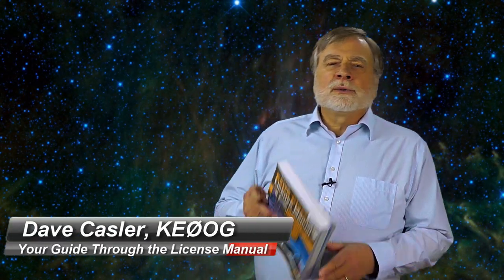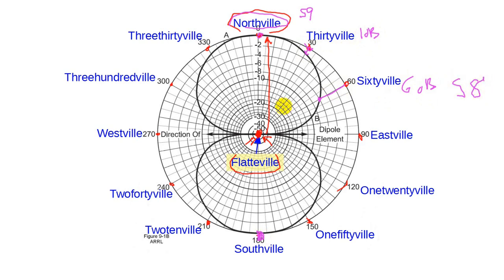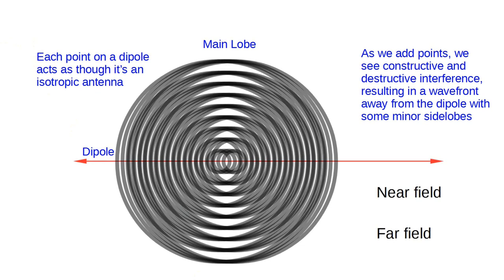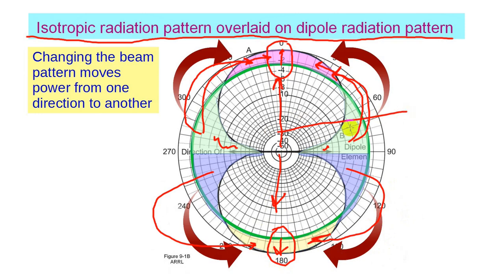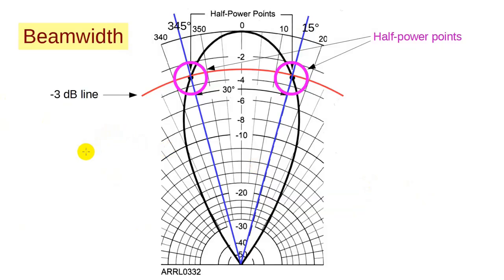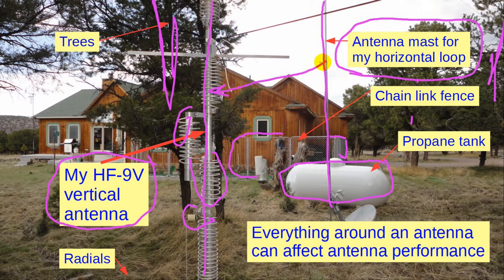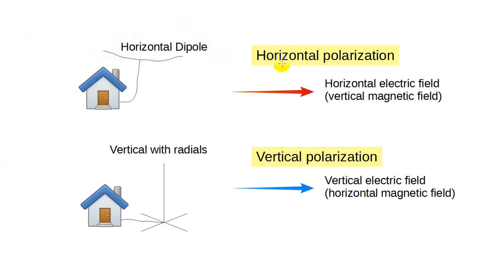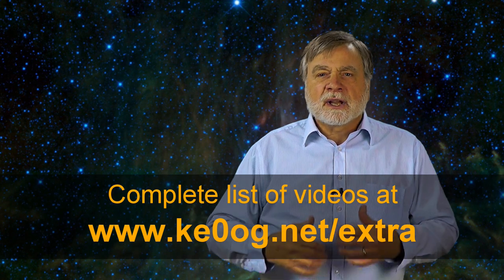Extra Class Lesson 9.1, Basics of Antennas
THIS VIDEO IS OBSOLETE. CLICK ON THE LINK BELOW TO GO TO THE VIDEO WHICH HAS BEEN UPDATED FOR VERSION 11 OF THE LICENSE MANUAL:
Here is your video introduction to section 9.1, Basics of Antennas, in the ARRL Extra Class License Manual for Ham Radio. Topics covered include antenna radiation patterns, gain, beamwidth, radiation resistance, feed point impedance, efficiency, polarization, and bandwidth.